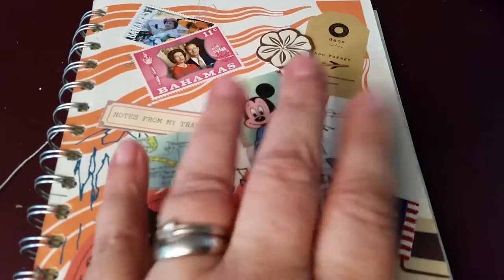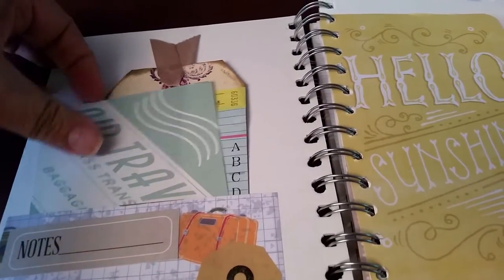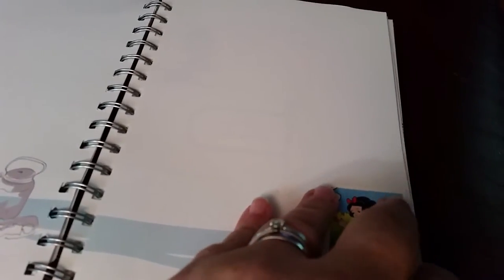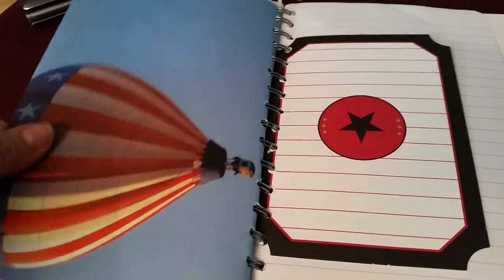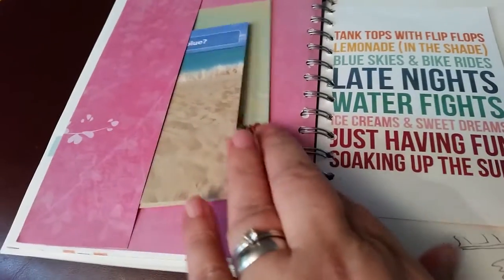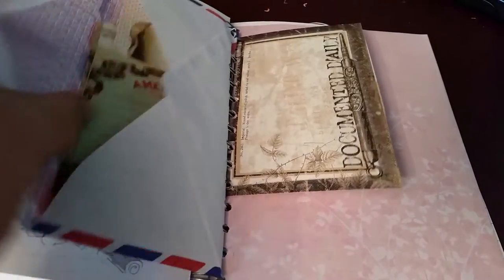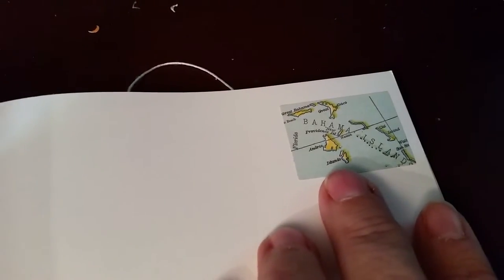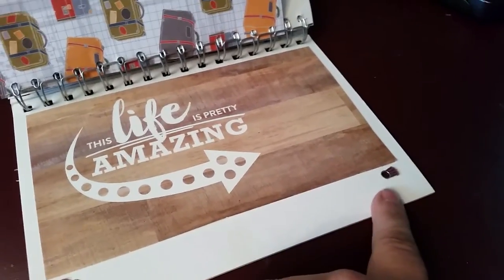Nikki's Travel themed Junk Journals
Travel themed junk journal made from a repurposed notebook, a couple of envelopes, leftover scrapbook paper and a few old stamps.